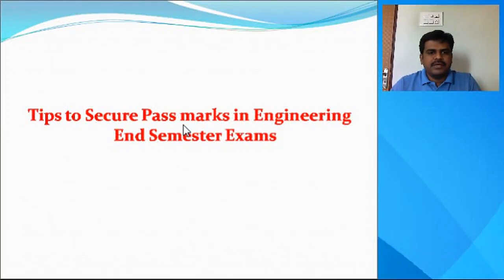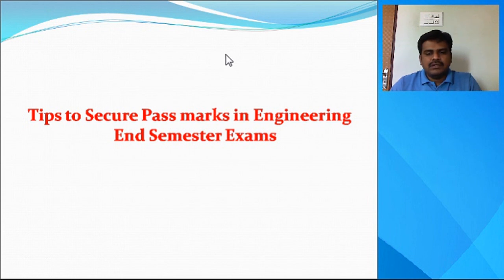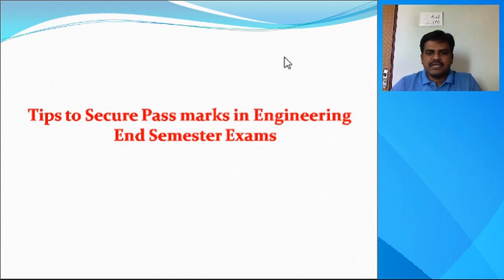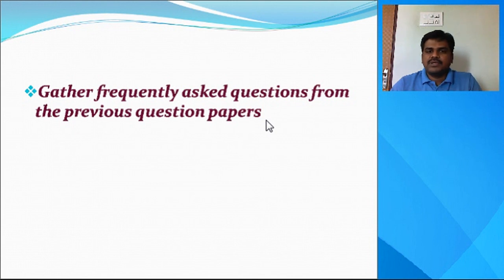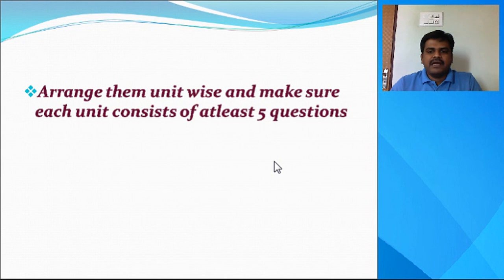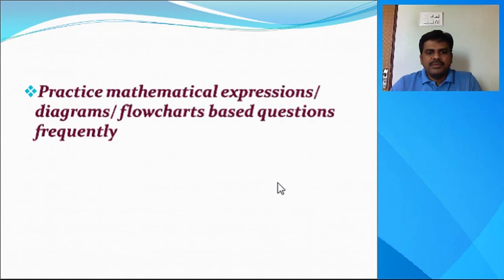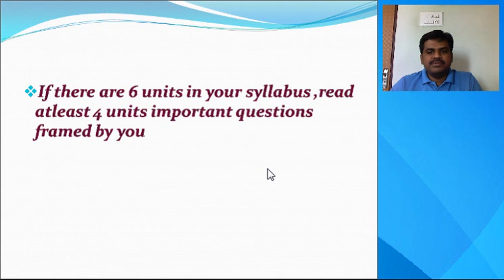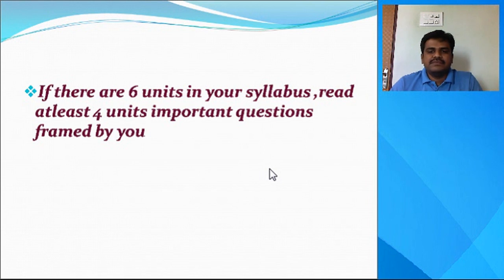Tips to secure pass marks in semester exams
This video is intended for students who want to secure pass marks in semester exams .